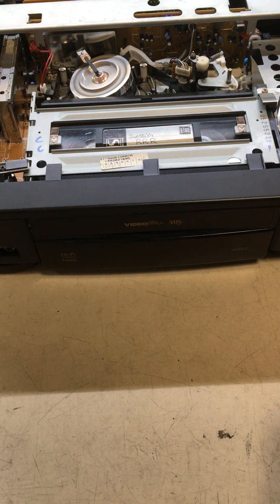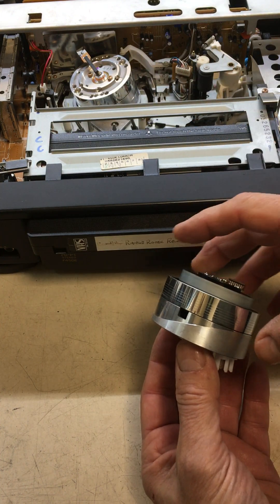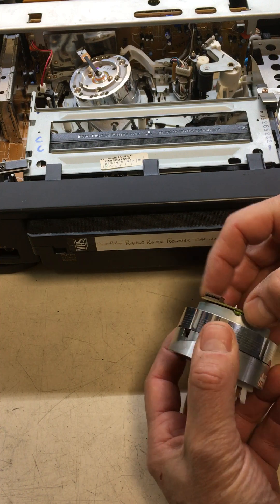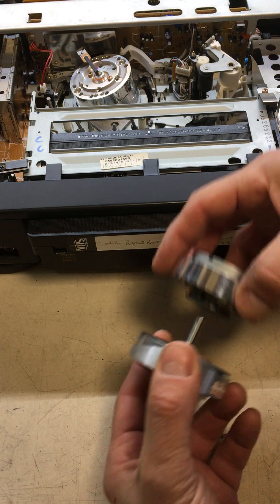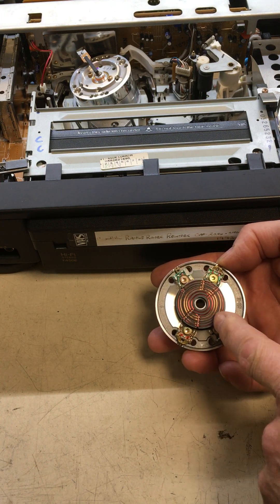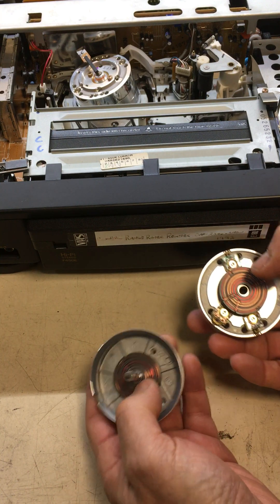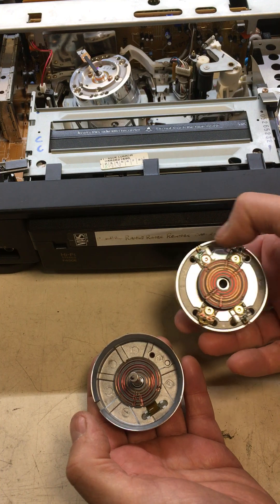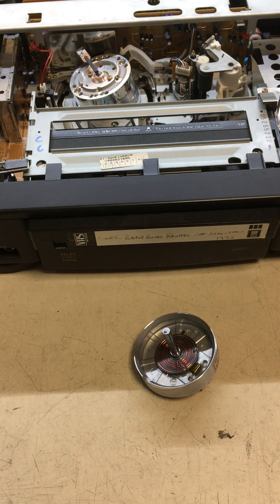tape scanning video heads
How the video signal was connected in a spinning video head.